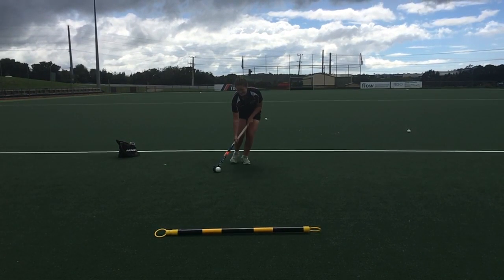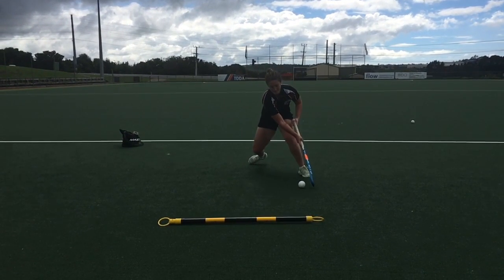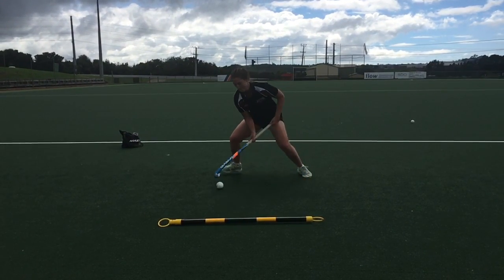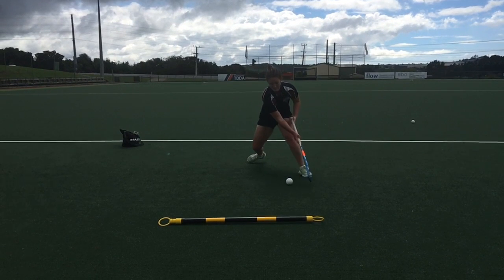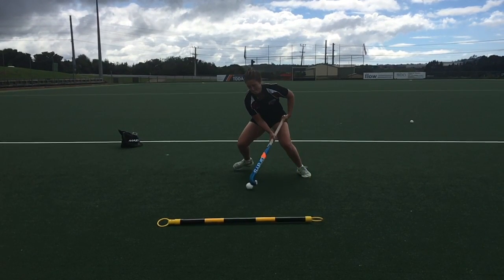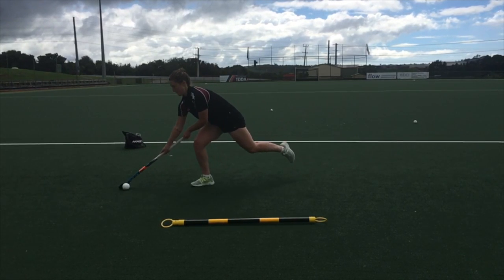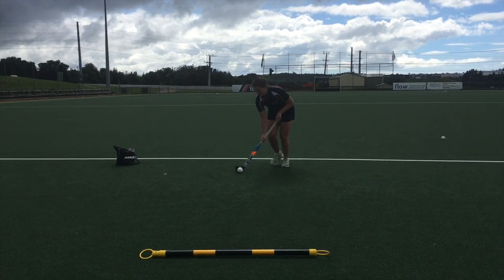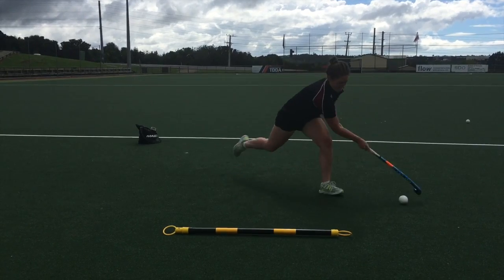Field Hockey Dragging technique Coaching Resource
This video is about Dragging